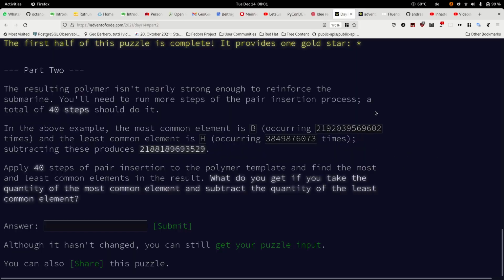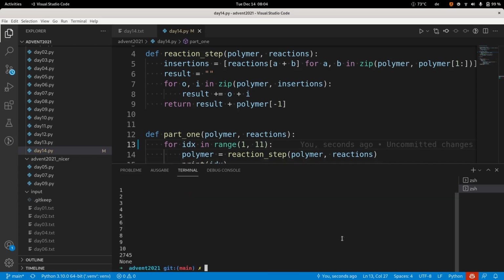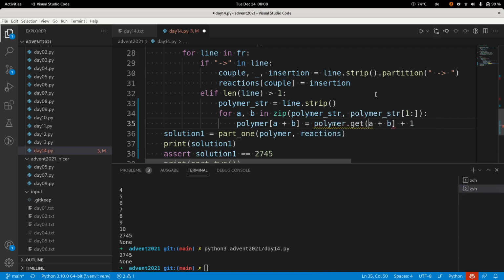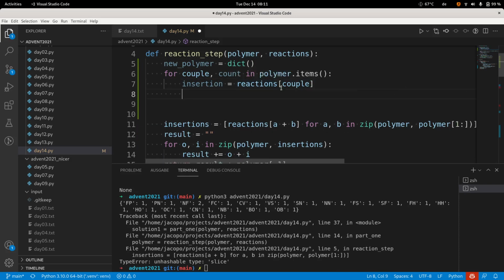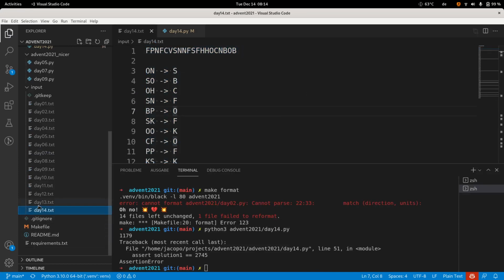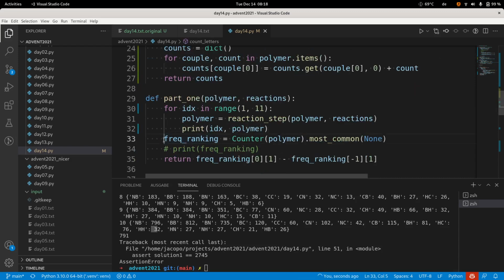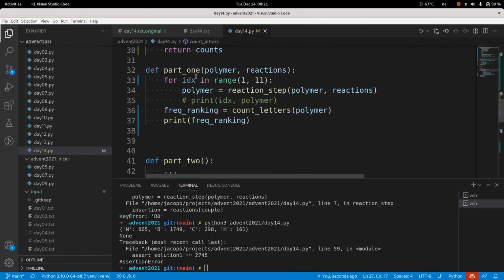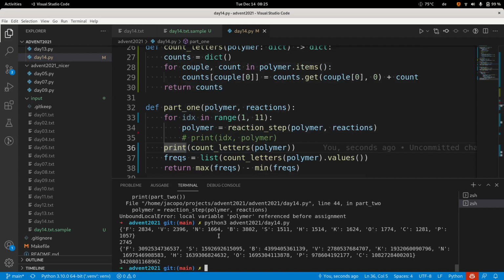Advent of code 2021 in Python - Day 14 part 2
After part 1, some trick is needed to scale. The size of the polymer grows exponentially, doubling at each step, so keeping the list of letters in memory is not going to fly.

The trick is as usual to use a smarter representation, and notice that we don't care about the whole list but only about the counts of every possible couple. The criteria to choose the representation is to think about what you will *do* with it, more than how it looks like. In this case it looks like a list of letters, but what we need to do is to know how often two letters form a pair, so a dictionary with the couples is less intuitive but more efficient.

For part 1 a list is fine, but part 2 needs something like this.

Another thing is how to deal with the last letter in the sequence. I added a fake 0-letter that acts as terminator (this is what nature does with DNA, I think, but I'm not a biologist so idk), another solution was to store it apart and pass it around, to calculate the +1 in the end. Both works fine.